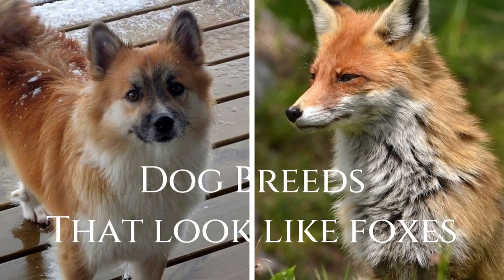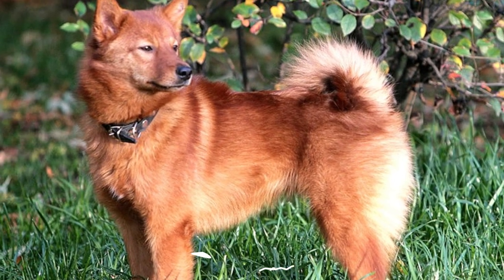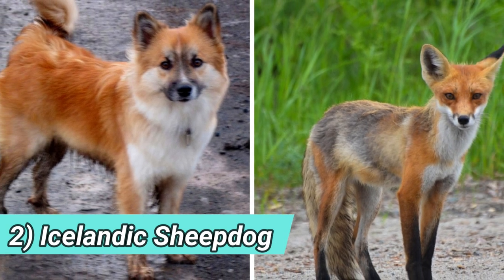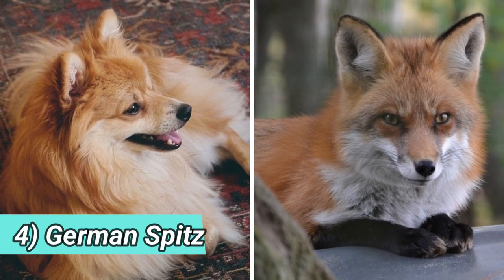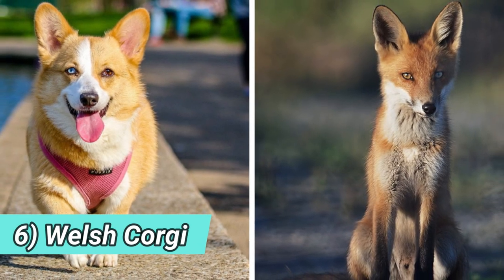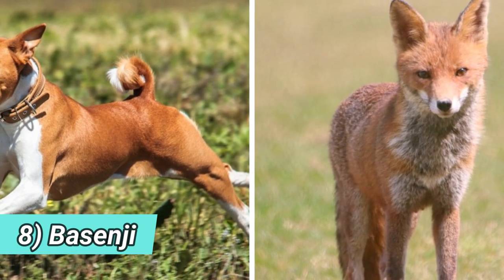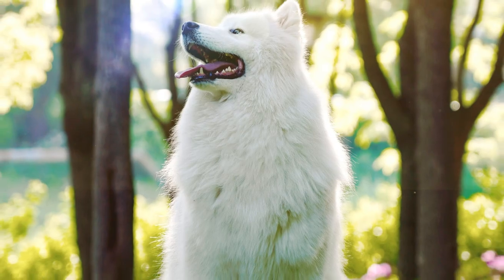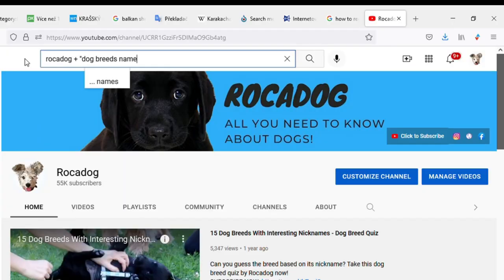TOP 10 Dog Breeds That Look Like Foxes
10 dog breeds that look a lot like foxes! Foxes are cute animals, but they are far from being good companion pets! But some dog breeds look very similarly to foxes and in this video, i will show you all of them!

Fox like dog breeds VIDEO TIMESTAMPS:
0:35 Shiba Inu
0:58 Icelandic Sheepdog
1:14 Finnish Spitz
1:29 German Spitz
1:43 White Spitz breeds
2:00 Welsh Corgi
2:16 Keeshond
2:30 Basenji
2:47 Samoyed
3:04 Pomeranian